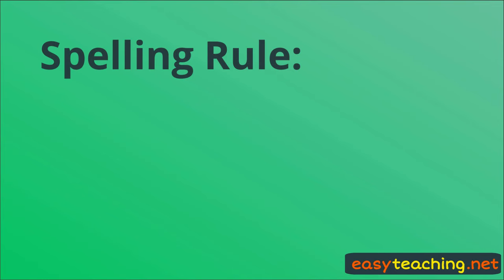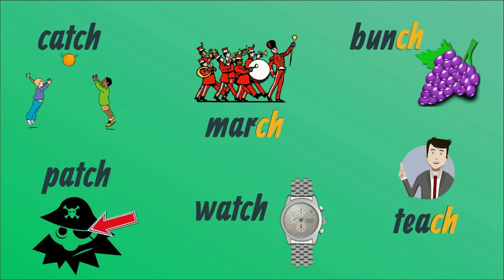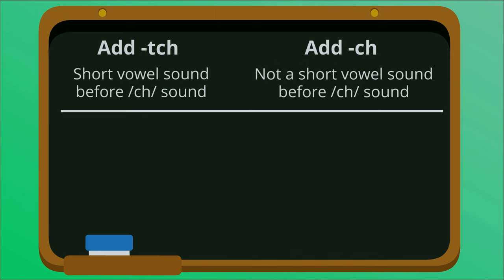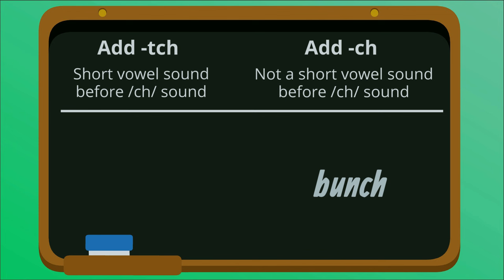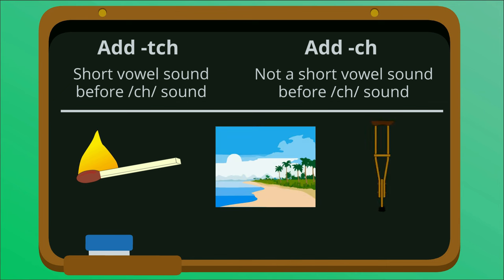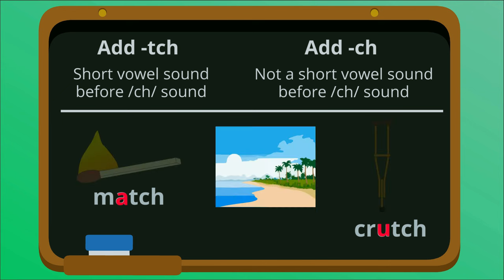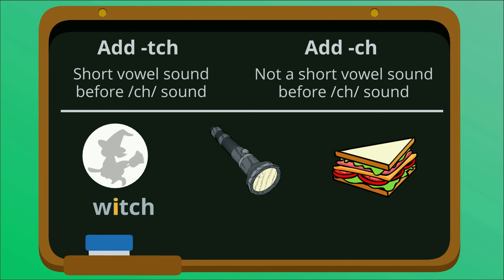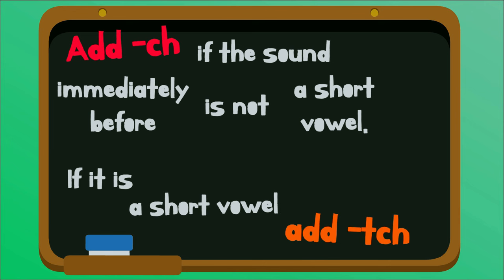Words Ending -ch and -tch | Spelling Rule | EasyTeaching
Learn when to add -ch and when to add -tch to the end of words.